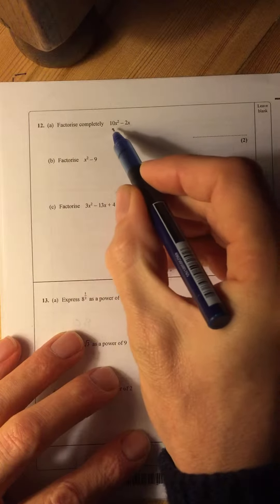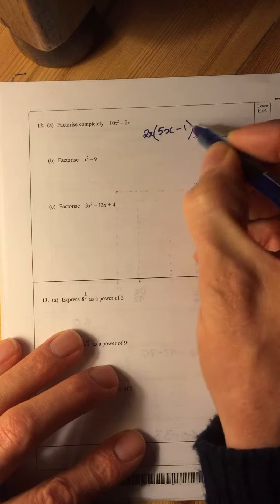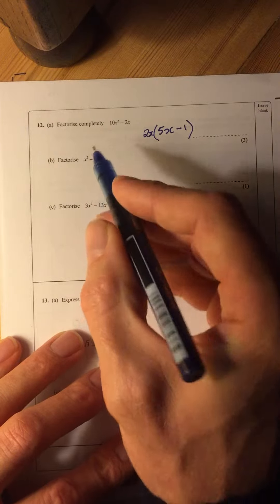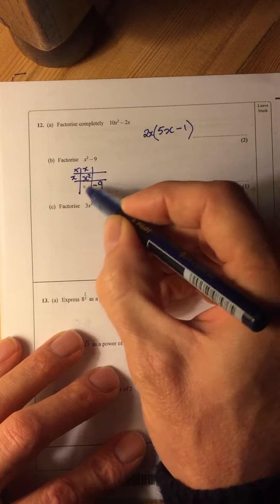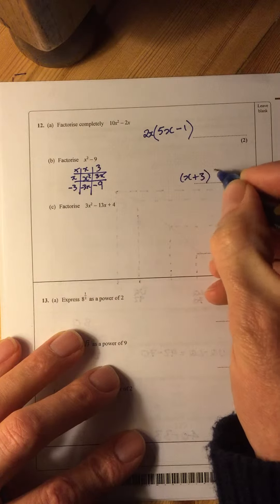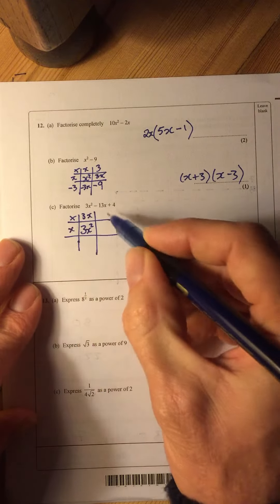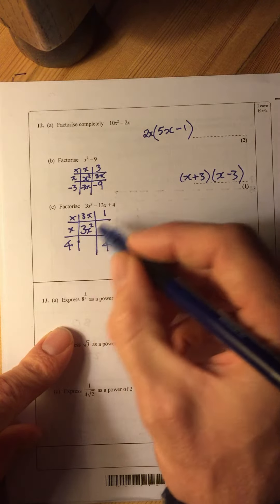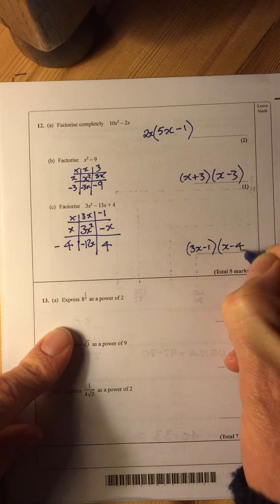iGCSE Maths 2006 Summer 4H Qu 12